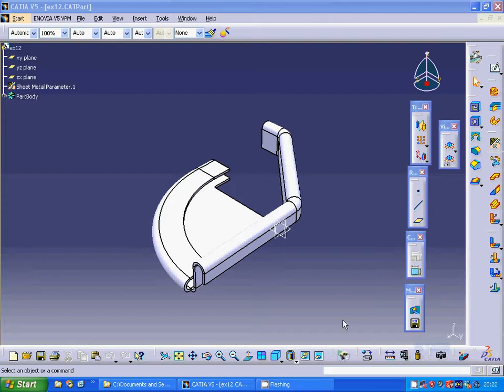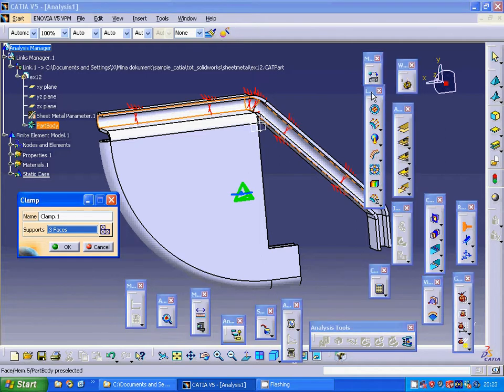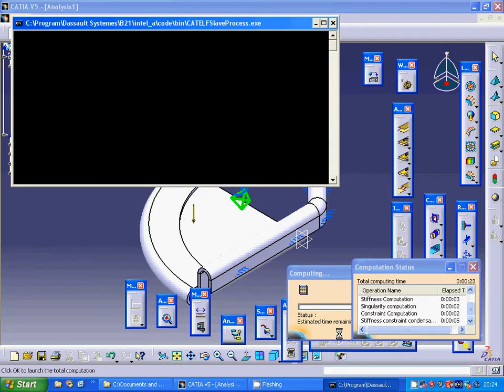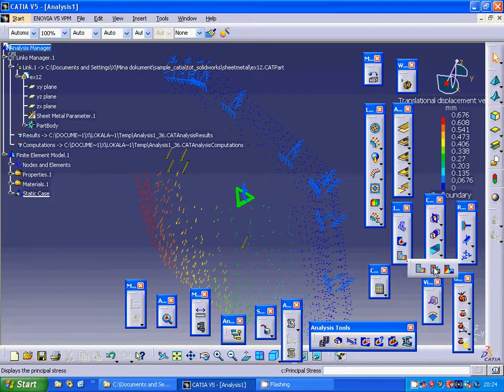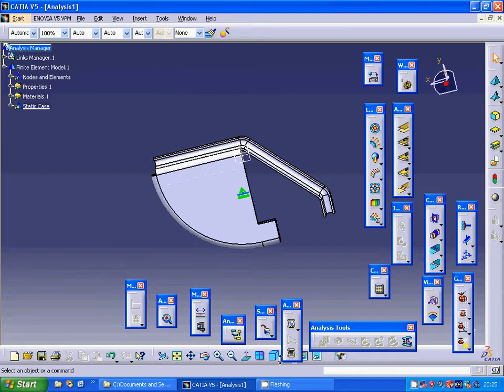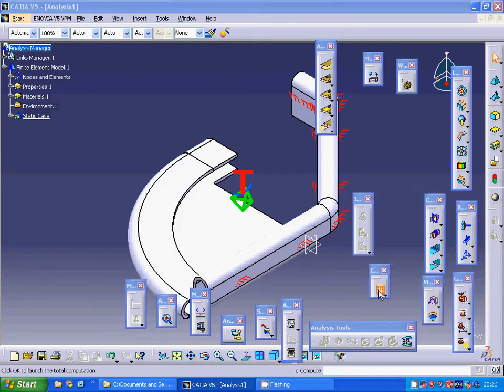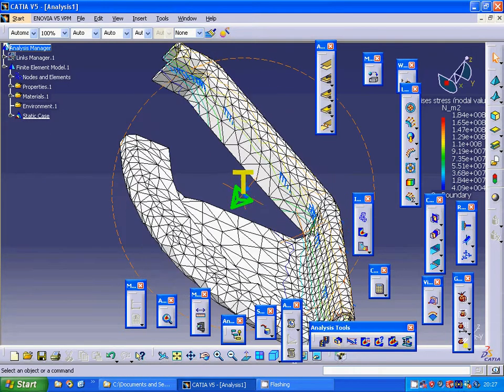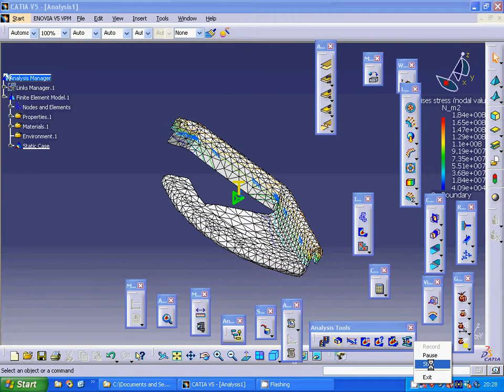catia v5 thermal analysis